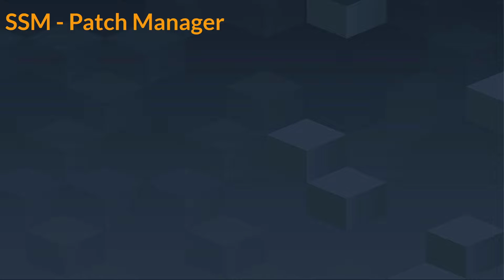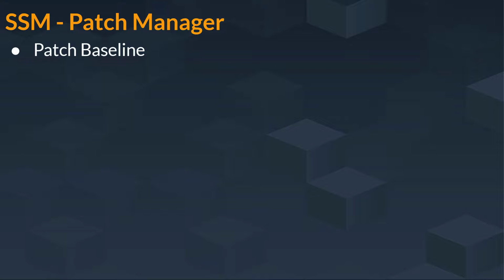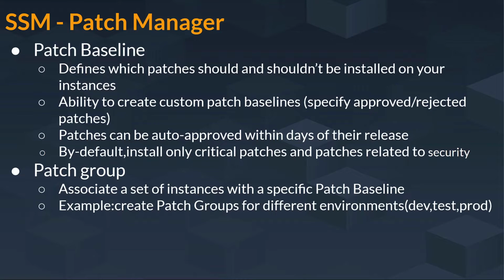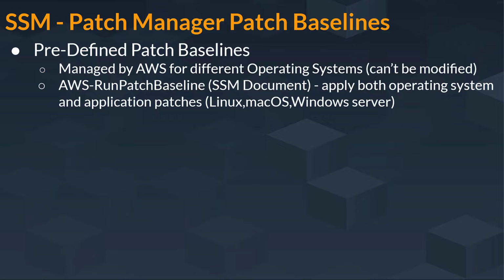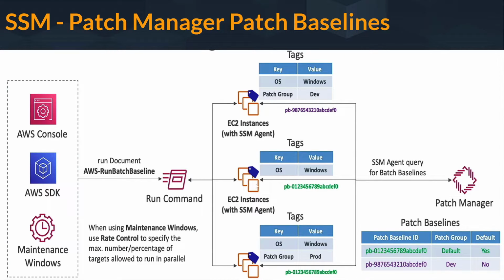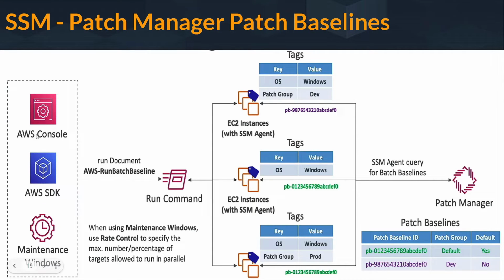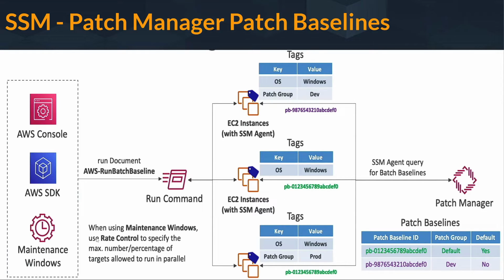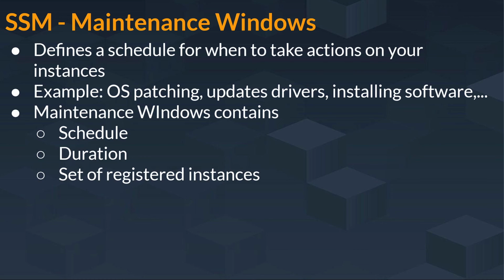AWS Systems Manager Patch Manager | Configuring Patch Manager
Welcome to our comprehensive tutorial on "AWS Systems Manager Patch Manager"! In this video, we'll explore how you can leverage Patch Manager in AWS Systems Manager to simplify patching and ensure security compliance across your AWS resources. Whether you're a seasoned AWS pro or just starting your cloud journey, join us for this informative session to learn how to automate patch management and keep your instances up to date with the latest security patches.

🔍 What You'll Learn:

Introduction to Systems Manager Patch Manager:

Understand the importance and benefits of Patch Manager in maintaining the security and compliance of your AWS resources.
Patch Baselines and Approval Policies:

Learn how to define patch baselines and approval policies to specify which patches should be applied to your instances and when.
Patch Group Configuration:

Explore how to organize your instances into patch groups and customize patching schedules and maintenance windows.
Patch Scan and Install Operations:

Step-by-step guide on initiating patch scans and install operations to identify missing patches and apply them to your instances.
Rollback and Snapshot Creation:

Discover how to rollback patches and create snapshots before patching to ensure reliability and minimize downtime.
Patch Compliance Reporting:

Utilize Patch Manager's compliance reporting capabilities to track the patch status of your instances and ensure security and compliance requirements are met.
Integration with AWS Services:

Explore how Patch Manager integrates with other AWS services such as AWS Config, CloudWatch, and S3 for enhanced functionality.
Automation and Remediation:

Implement automation and remediation actions based on patch compliance status to maintain a secure and resilient infrastructure.
Real-world Use Cases:

Practical examples illustrating the applications and benefits of Patch Manager in various scenarios such as fleet management, compliance auditing, and incident response.
Q&A Session:

Engage in a live Q&A session to get personalized insights and answers to your questions about Systems Manager Patch Manager.
🎓 Who Should Watch:

AWS administrators, security engineers, compliance officers, and anyone responsible for managing patching and ensuring security compliance in AWS.
👨‍💻 Prerequisites:

Basic understanding of AWS services and Systems Manager concepts is recommended but not required.